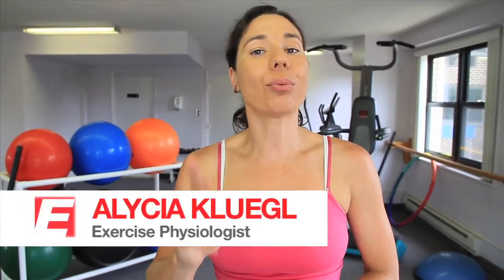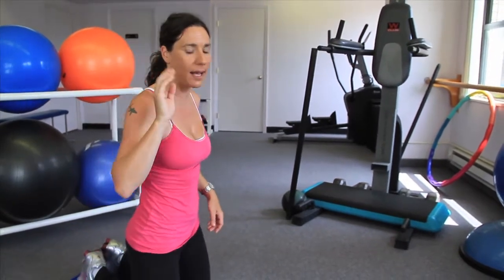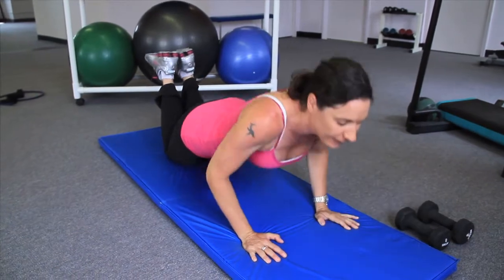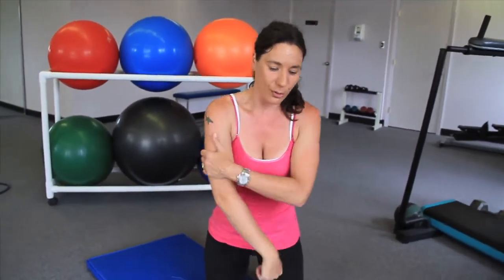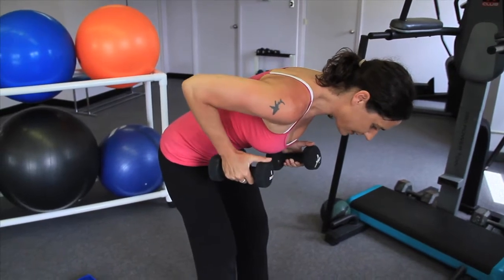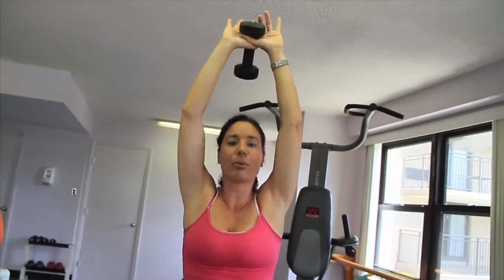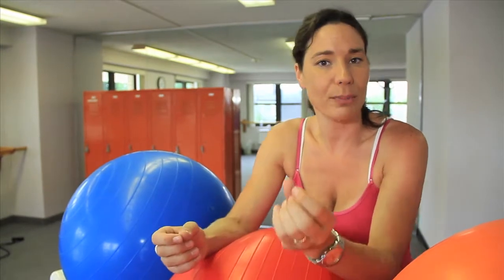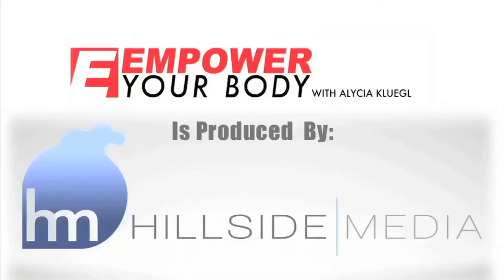The Best Tricep Workouts By Empower Your Body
How to Lose Weight Guaranteed!

Alycia Kluegl is a celebrity trainer who wants to show you how to take the thoughts that limit you and turn them into the beliefs that empower you. Empower Your Body is a Health & Fitness Consulting company whose mission is to contribute to the overall wellness of humanity. It is about being honest, becoming educated and taking action!